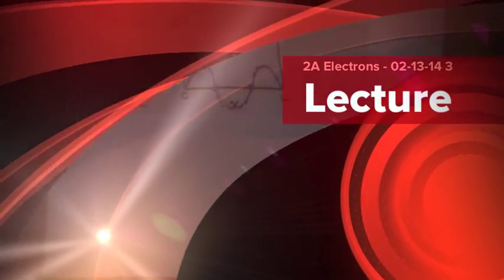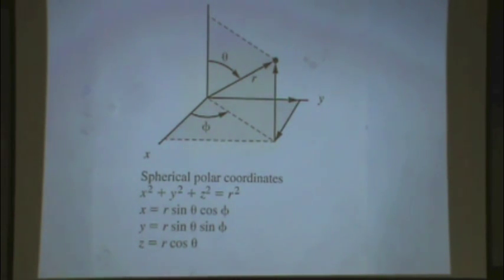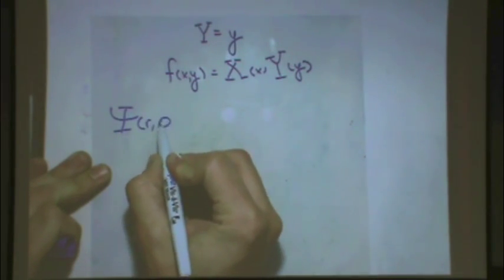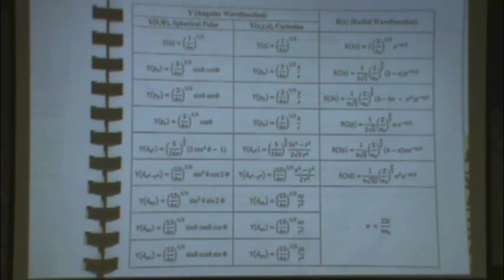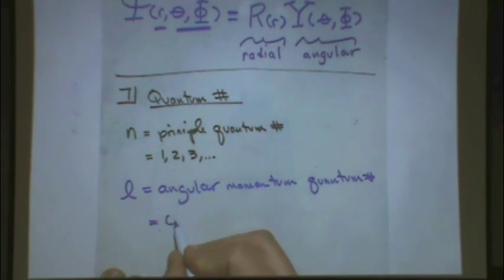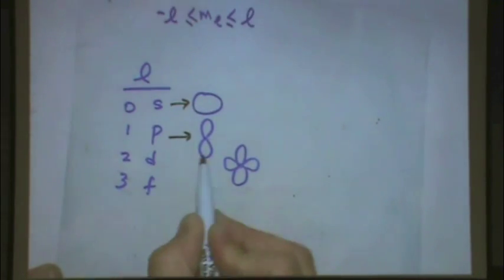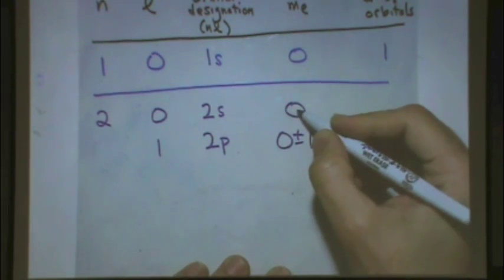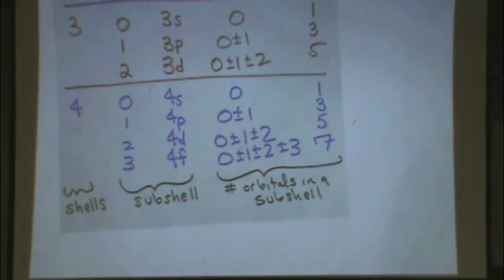2A Electrons 3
This lecture tackles the wave mechanics of a particle in a box and the 3D wave function.